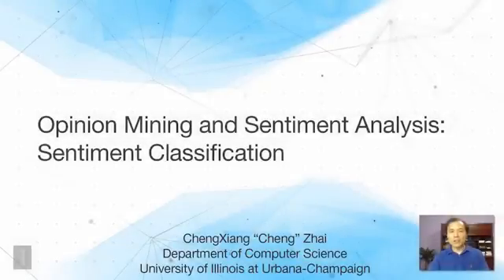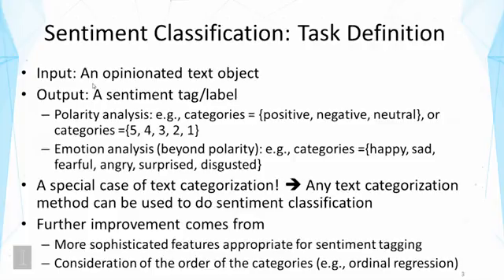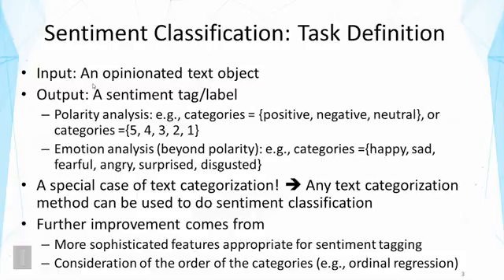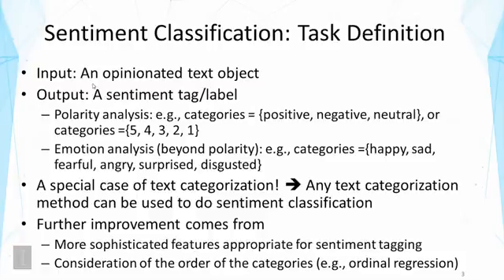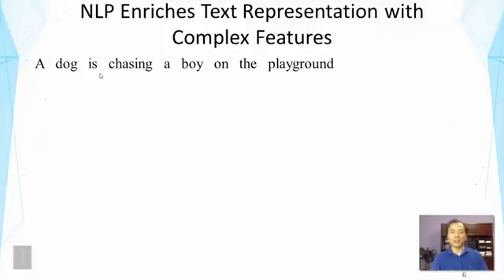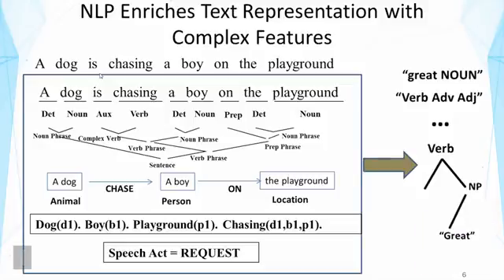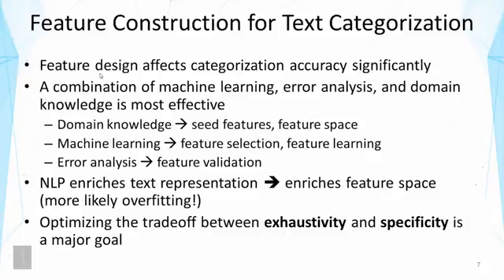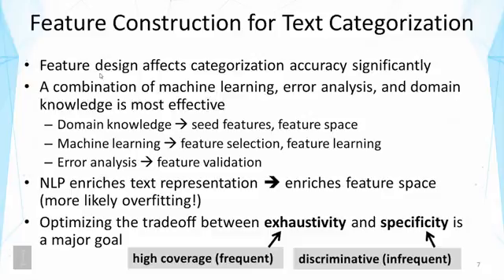Lecture 44 — Opinion Mining, Sentiment Analysis and Sentiment Classification | UIUC